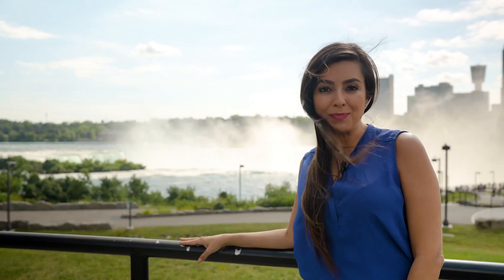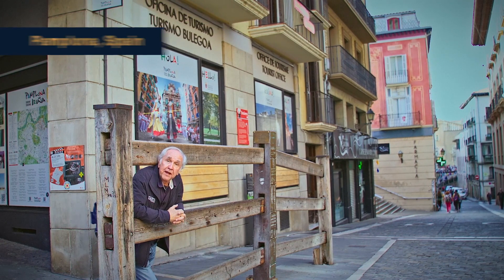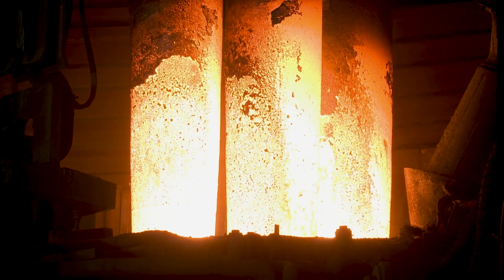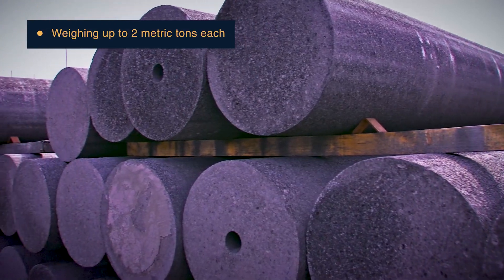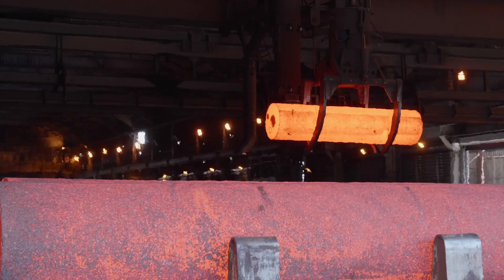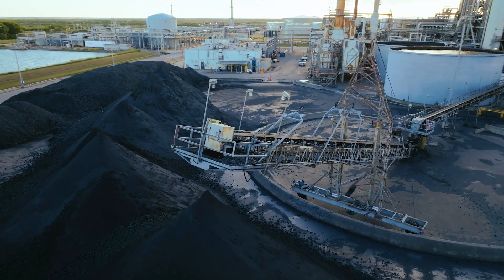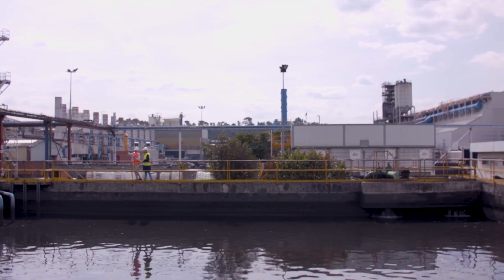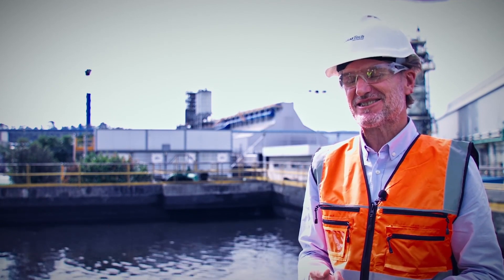Graphite Electrodes: Key to Sustainable Steel - Featuring GrafTech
John travels to Pamplona, Spain to find out how electric arc furnaces use graphic electrodes from innovator Graftech to produce greener, fully recyclable steel.